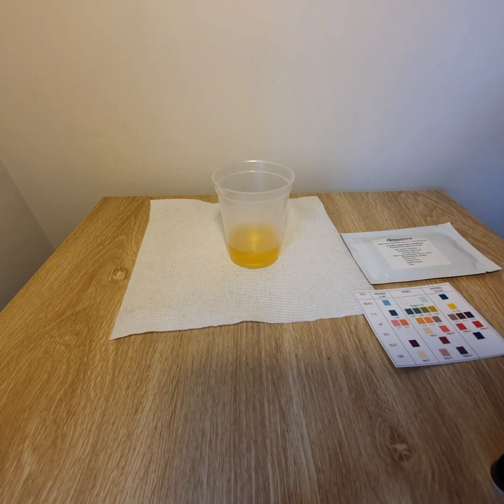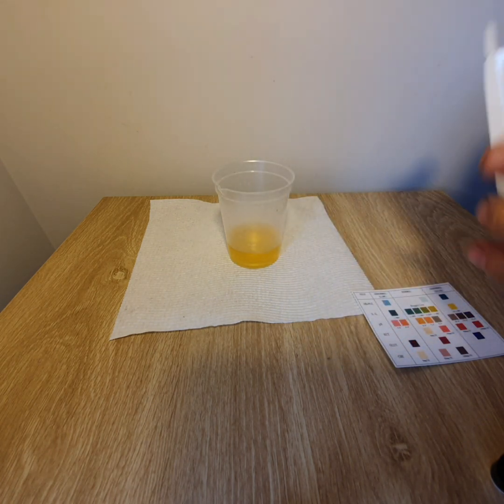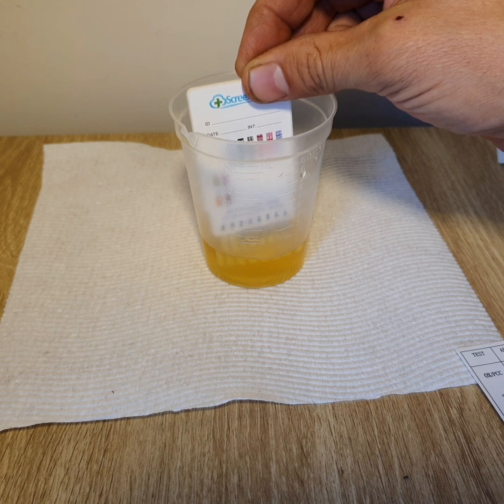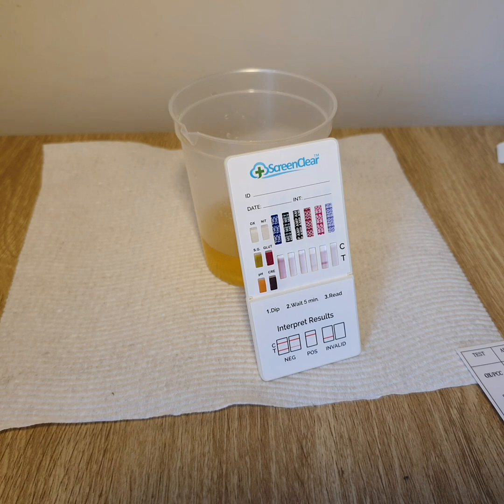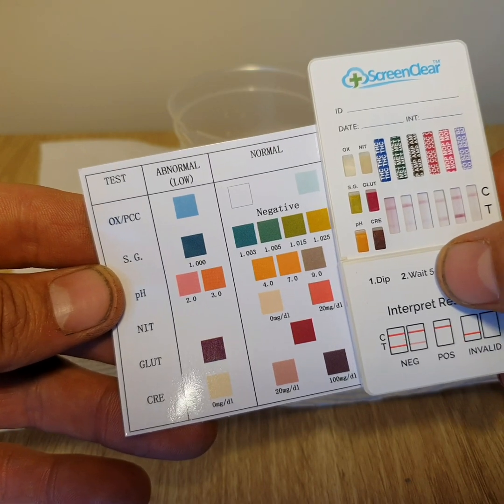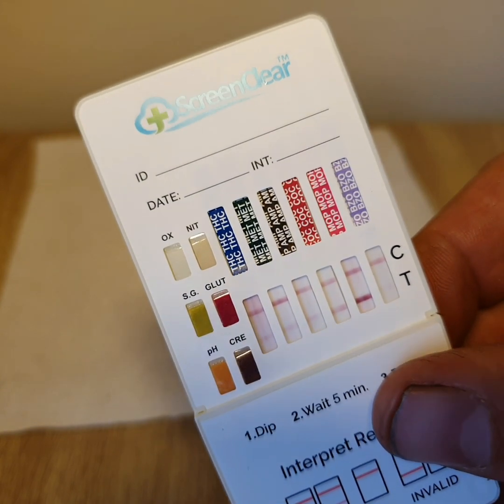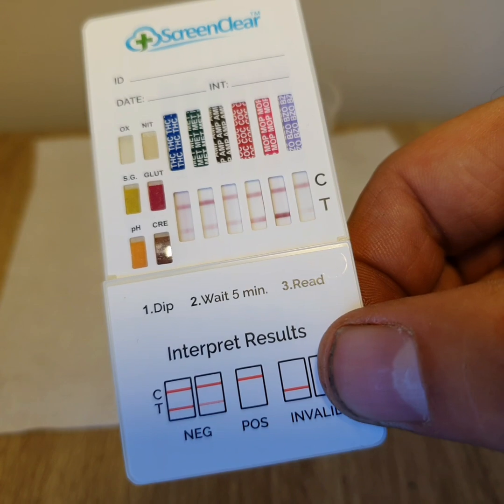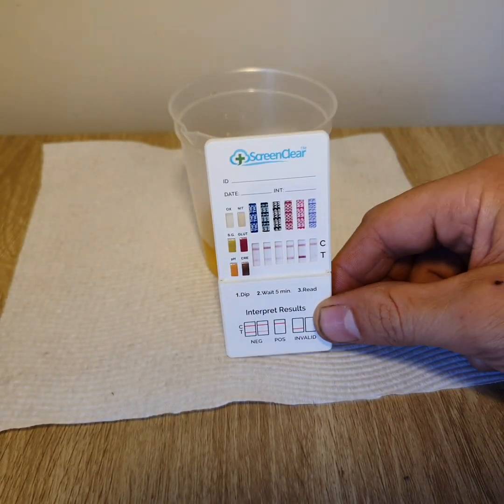ScreenClear 6 panel urine drug test dip card with adulteration test procedure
Australian standard 4308 urine drug test dip card with adulteratiin test